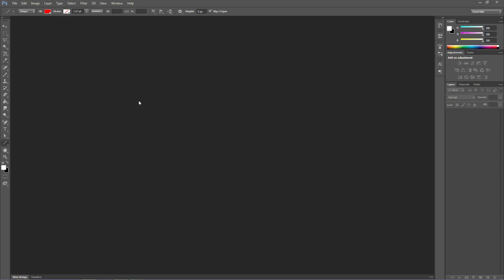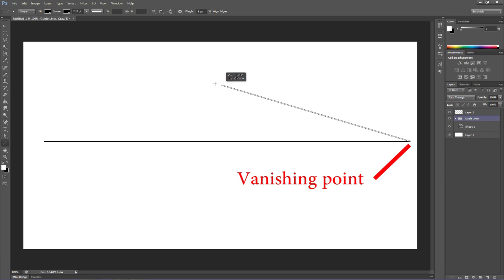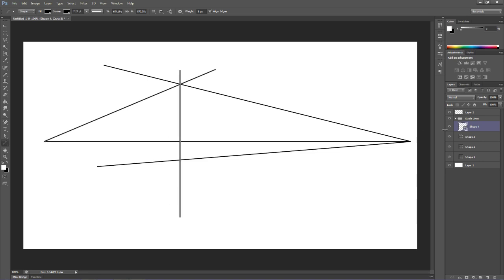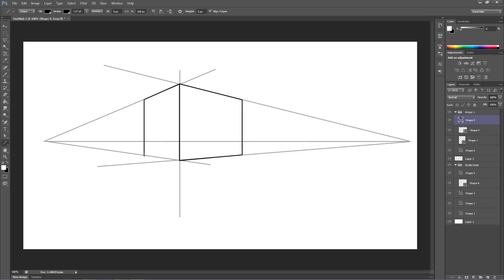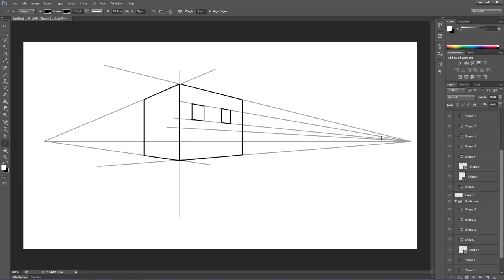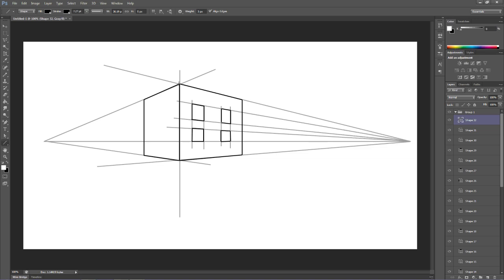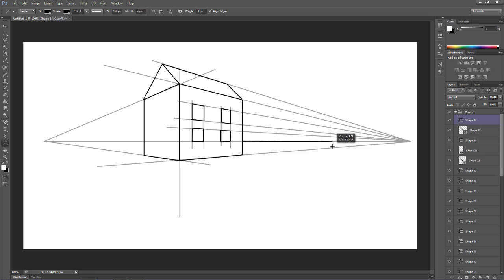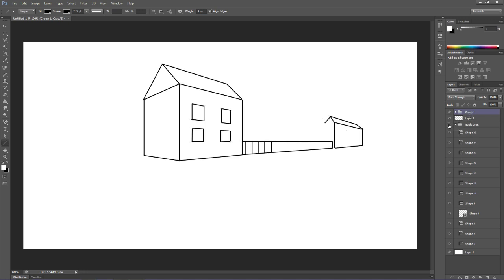Using Photoshop to Draw Perspective Illustrations (House)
Using Photoshop to draw a house in perspective (3D).  This perspective drawing will help those having difficulty using a 2D application to draw to make it appear 3D.